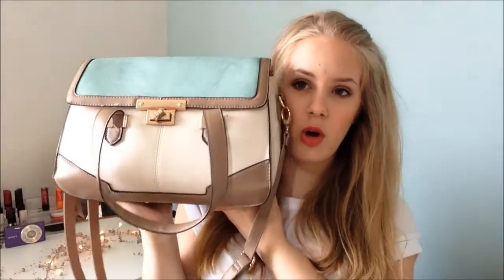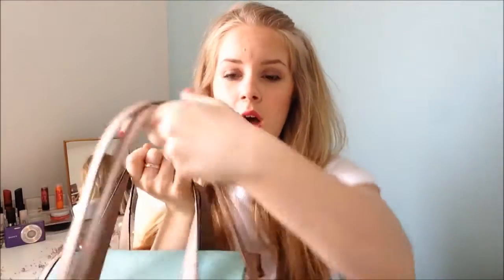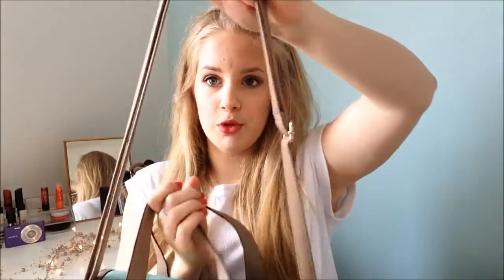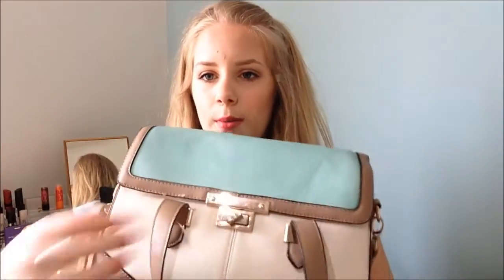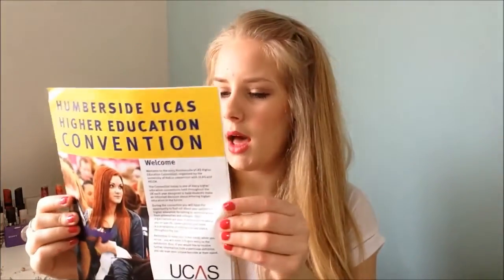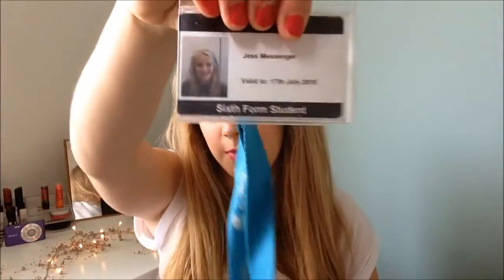Whats in my bag!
Nails - Essie in Watermelon
Lipstick - Revlon Ultra HD Lipstick in Hydrangea

My upload day is Saturday